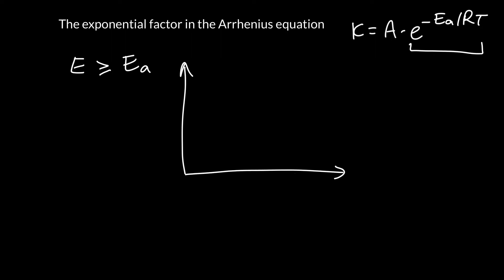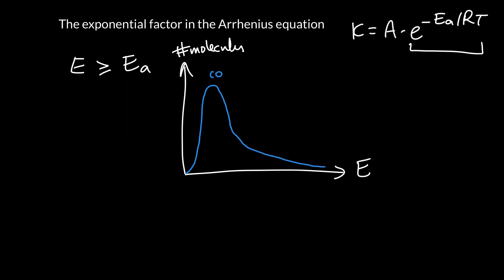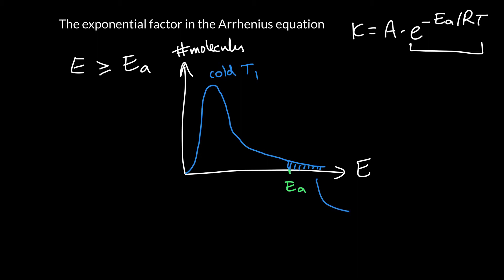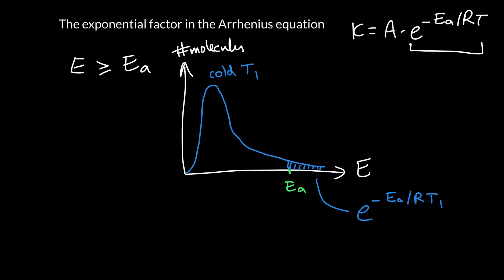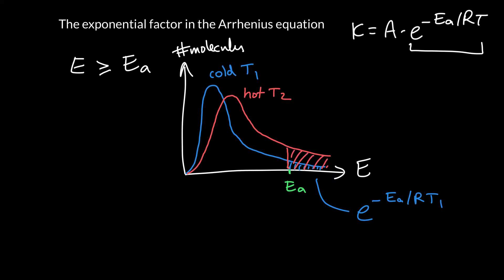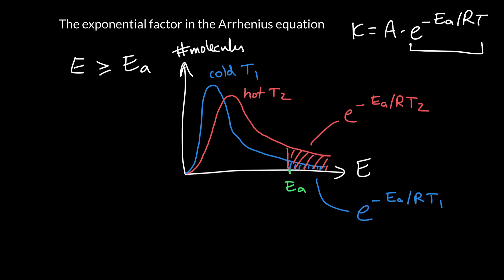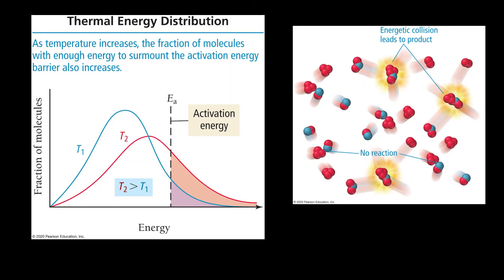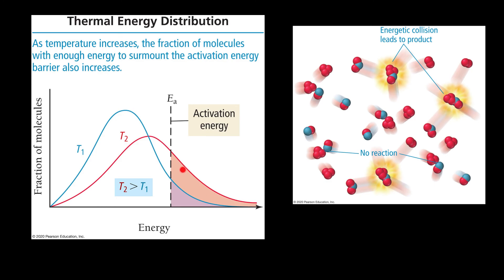Week 5 - 16. The exponential factor in the Arrhenius equation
We look at the second-half of the Arrhenius equation: that of the exponential factor.
 - We see that it is a measure of the probability of reactant molecules colliding with an energy equal to or greater than the activation energy!